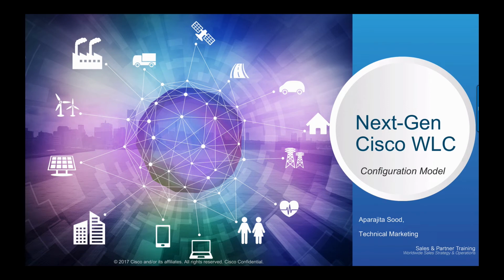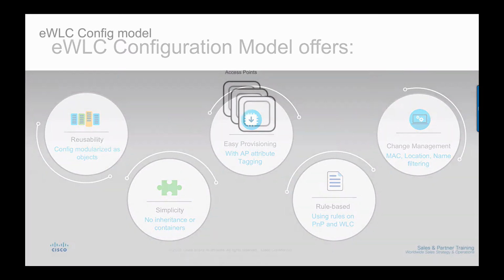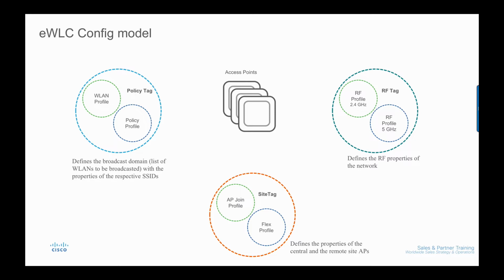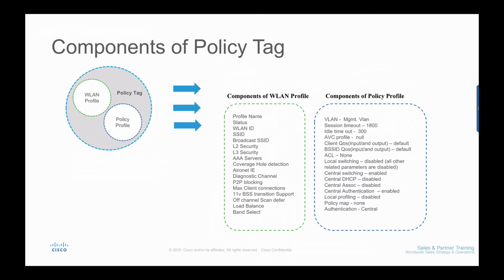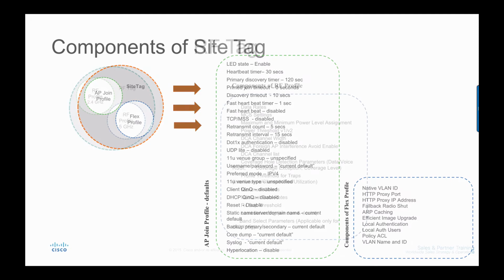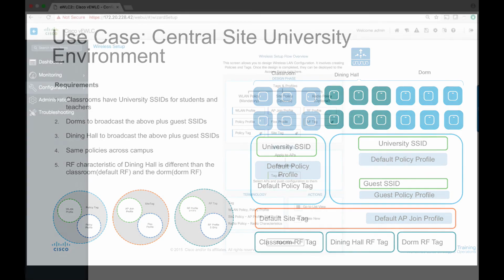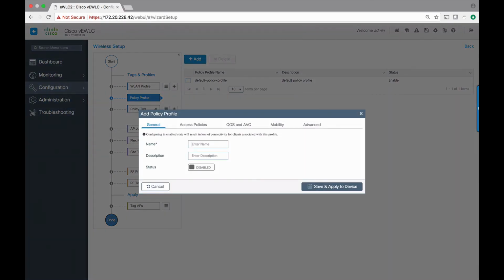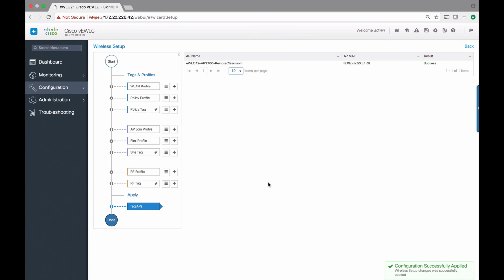Cisco Catalyst 9800 Wireless Controller Configuration Model